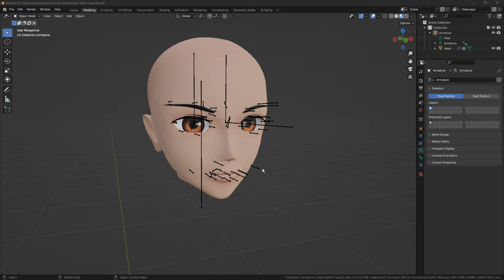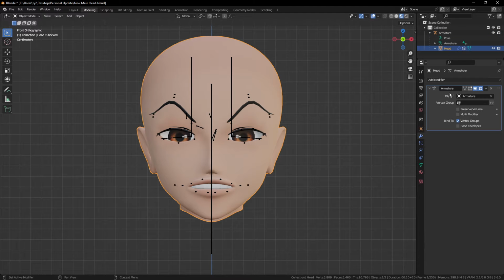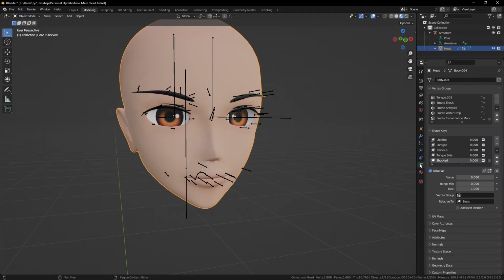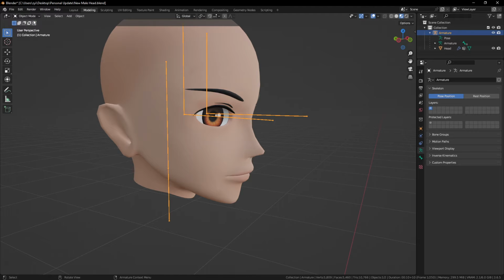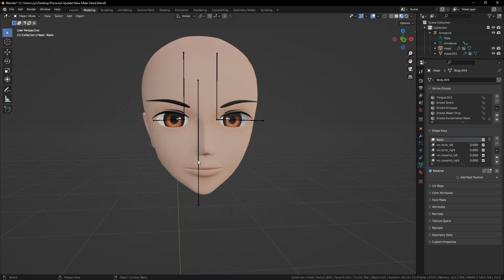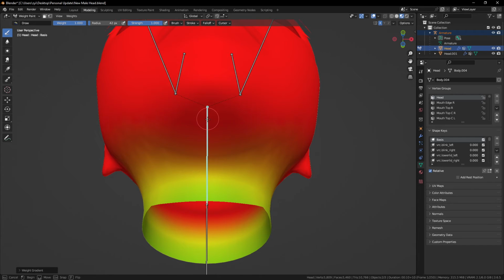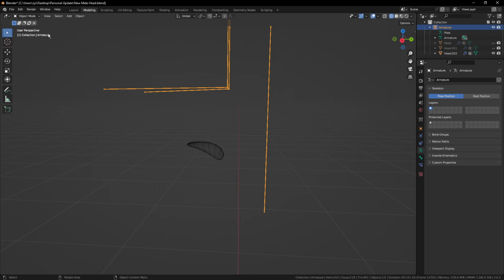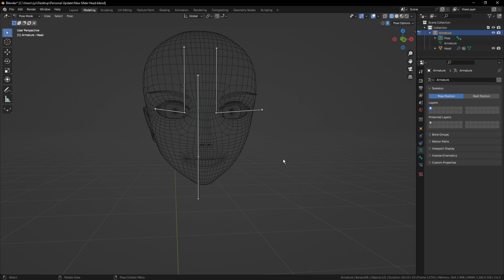Blender tutorial: Create shapekeys using pose mode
Quick tutorial on how to create expressions or shapekeys using an armature.